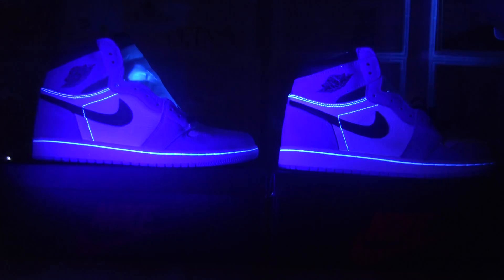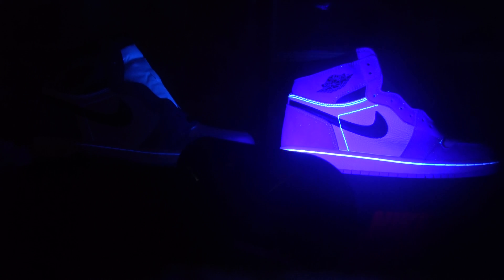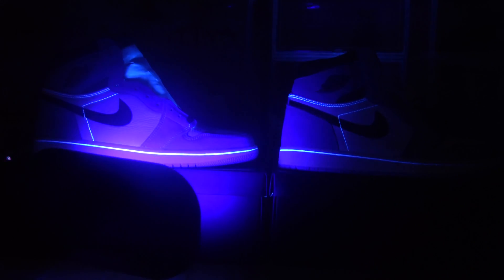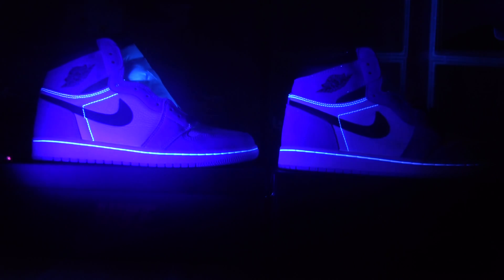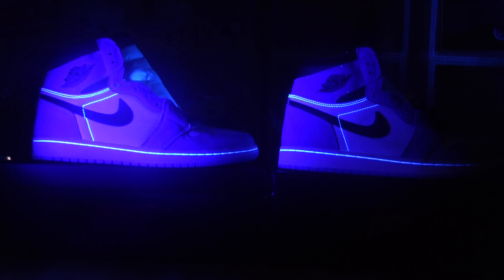Air Jordan Top version produce craft : UV light string line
Hi, i am Wendy. I like collect many insterest thing from many website ,share with you. Whether you like it or not, please click the fist in the lower right corner.